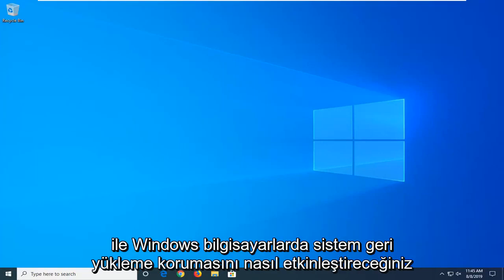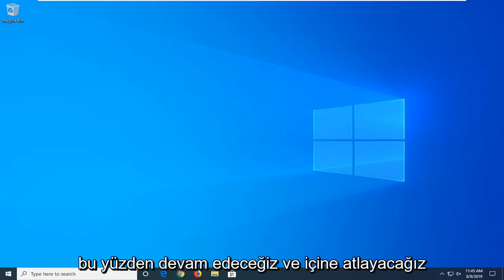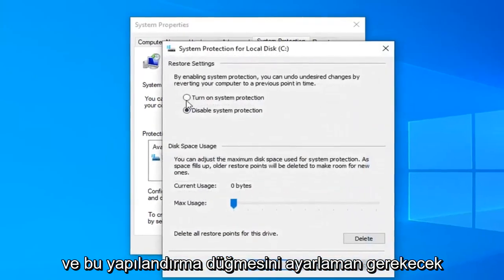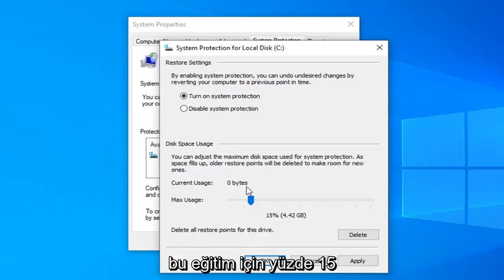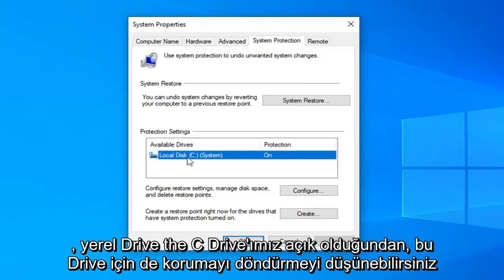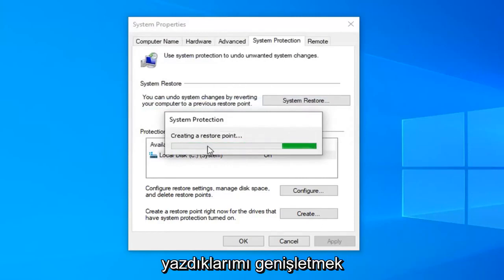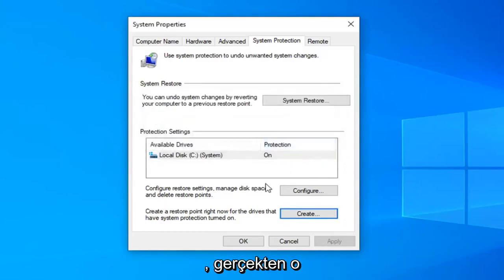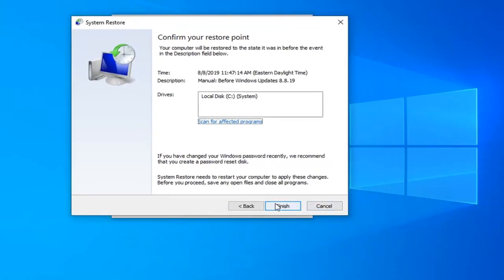Windows 10/11 Sistem Koruması nasıl etkinleştirilir veya devre dışı bırakılır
Windows 10/8/7'de Sistem Geri Yükleme Korumasını Etkinleştirme [Eğitim]

Windows'taki Sistem Geri Yükleme aracı, kullanabileceğiniz en yararlı yardımcı programlardan biridir ve genellikle Windows'ta büyük bir sorunu çözmeye çalıştığınızda harika bir ilk adımdır.

Özetle, Windows Sistem Geri Yükleme aracının yapmanıza izin verdiği şey, geri yükleme noktası adı verilen önceki bir yazılıma, kayıt defterine ve sürücü yapılandırmasına geri dönmektir. Bu, Windows'ta yapılan son büyük değişikliği "geri almak", bilgisayarınızı geri yükleme noktası oluşturulduğu zamanki haline döndürmek gibidir.

Windows sorunlarının çoğu, işletim sisteminizin bu yönlerinden en az biriyle ilgili sorunları içerdiğinden, Sistem Geri Yükleme, sorun giderme sürecinin başlarında kullanmak için harika bir araçtır. Ayrıca, yapmanın gerçekten basit olmasına yardımcı olur.

Windows'u Sistem Geri Yükleme'yi kullanarak önceki, umarım çalışan bir duruma döndürmek için bu kolay adımları izleyin:

Gerekli Süre: Windows'ta değişiklikleri geri almak/geri almak için Sistem Geri Yükleme aracını kullanmak, en azından çoğu durumda, genellikle 10 ila 30 dakika sürer.

Sistem koruması, Sistem Geri Yükleme yaparak istenmeyen sistem değişikliklerini geri almanıza olanak sağlayan bir özelliktir. Sistem Geri Yükleme, kullanıcıların bir sorun olması durumunda kişisel veri dosyalarını kaybetmeden bilgisayarlarını önceki bir duruma (geri yükleme noktasına) geri yüklemelerini sağlar.

Sistem Geri Yükleme, Windows'ta varsayılan olarak etkindir. Devre dışı bırakılırsa, Sistem Geri Yükleme kapatılır ve Sistem Geri Yükleme Sihirbazına erişilemez. Sistem Geri Yükleme'yi yapılandırma veya Sistem Koruması aracılığıyla bir geri yükleme noktası oluşturma seçeneği de devre dışı bırakılır.

Bu eğitici, Windows 7, Windows 8 ve Windows 10'daki tüm kullanıcılar için Sistem Geri Yükleme'yi nasıl etkinleştireceğinizi veya devre dışı bırakacağınızı gösterecektir.

Sistem Geri Yükleme'yi etkinleştirmek veya devre dışı bırakmak için yönetici olarak oturum açmış olmanız gerekir.

 Sistem Geri Yükleme'yi devre dışı bırakırsanız, oluşturulan geri yükleme noktaları işlem sırasında otomatik olarak silinmez.

Varsayılan olarak, Sistem Geri Yükleme, Windows 10 dahil tüm Windows işletim sistemlerinde etkinleştirilmiştir. Ancak bilgisayarlarını Windows 10'a yükselten bazı kullanıcılar, Sistem Geri Yükleme özelliklerinin kapatıldığını bildirmektedir. Bu nedenle, tüm kullanıcıların sistemlerinde Sistem Geri Yükleme'nin etkinleştirilip etkinleştirilmediğini ve etkinleştirilip etkinleştirilmediğini kontrol etmesi zorunludur. Bu gönderi, Windows 10'da Sistem Geri Yükleme'yi nasıl açacağınızı ve etkinleştireceğinizi gösterecektir.

Sistem Geri Yükleme, Sistem Yedekleme'den farklıdır. Yerleşik programları, ayarlarını ve Windows Kayıt Defteri'ni bir görüntü olarak yakalar ve geri dönmeyi seçerseniz, sistem sürücüsünü yeniden yapılandırmak için gerekli olan birkaç şeyi yedekler.